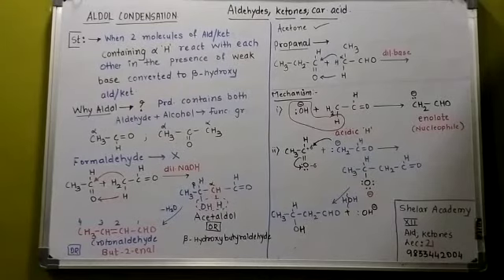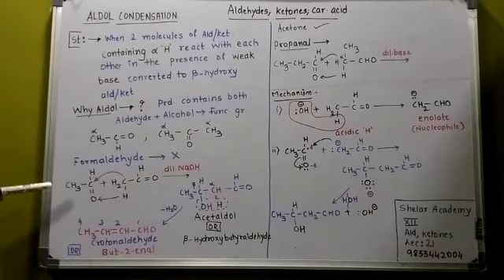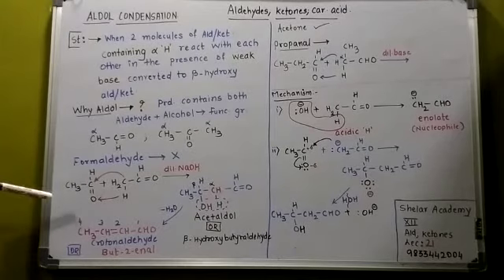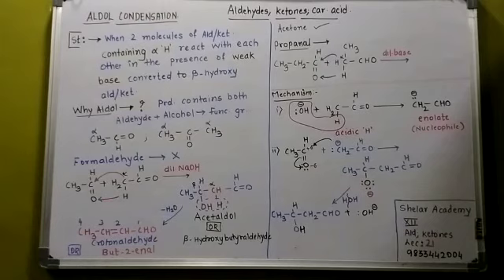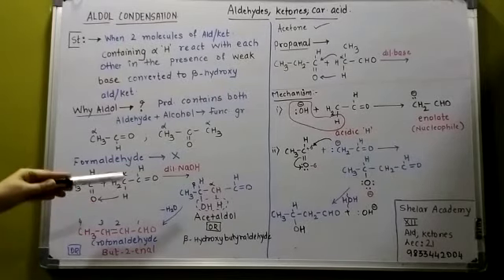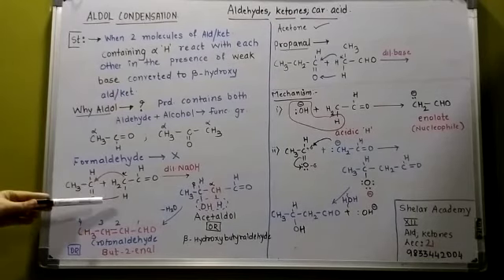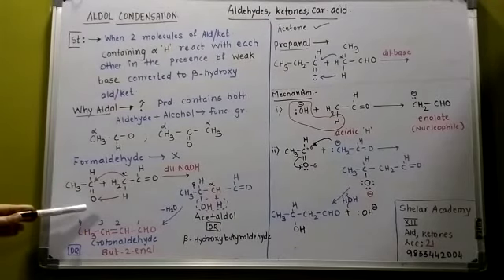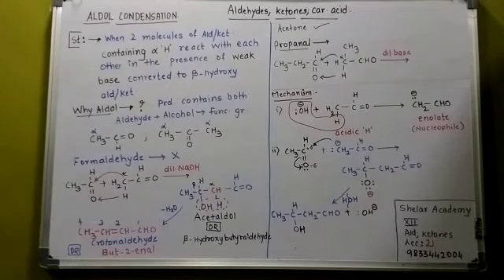Aldehydes, Ketones & Carboxylic Acids Lec 21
Hey, 21st Part of Video Lectures on Aldehydes, Ketones & Carboxylic Acids is here. Hope you like it.